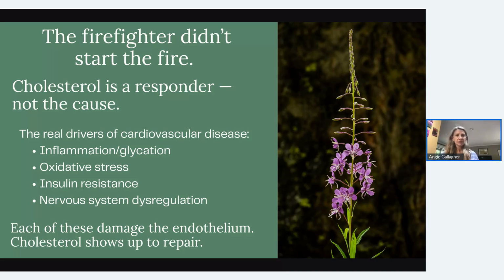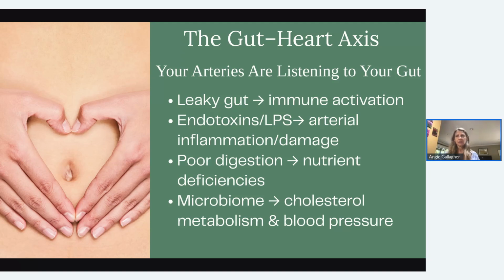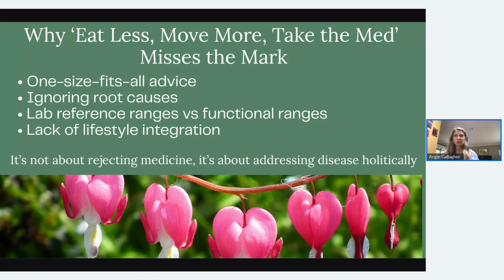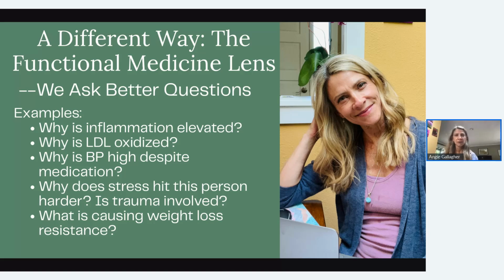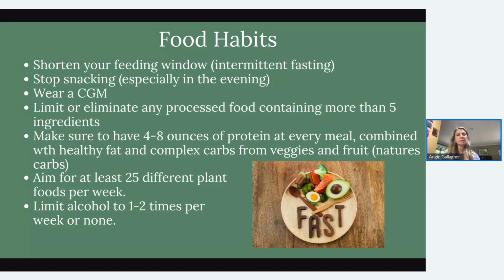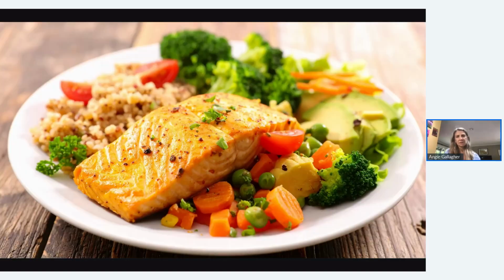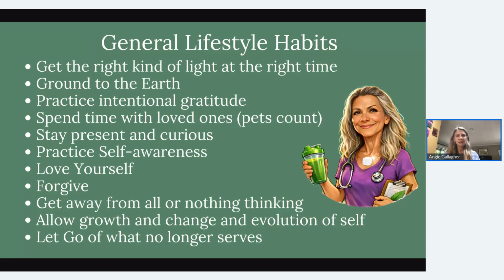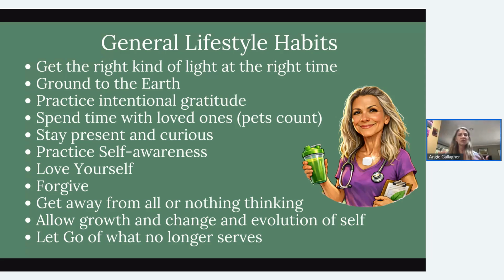Heart Health & Longevity Blueprint: Calm Inflammation, Restore Metabolic Health, & Build Resilience.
Heart disease is the #1 killer of women, yet many women are never taught what truly drives it—or what they can do to change their future.In this free Heart Health Blueprint Masterclass, I share the foundational principles I use to help women reduce their risk of heart disease, improve their energy, lower inflammation, and create lasting health through a root-cause approach.

In this masterclass, you'll learn:
❤️ The biggest misconceptions about heart disease and why cholesterol is only part of the story.
❤️ The hidden root causes that contribute to plaque buildup and cardiovascular disease.
❤️ How blood sugar, inflammation, stress, gut health, sleep, hormones, and lifestyle all impact your heart.
❤️ Practical, science-backed strategies you can begin implementing right away.
❤️ How to stop feeling overwhelmed by conflicting nutrition advice and create a clear plan for lifelong heart health.

Whether you've been diagnosed with heart disease, have a family history, elevated cholesterol or Lp(a), or simply want to protect your heart as you age, this masterclass will help you understand where to focus your efforts for the greatest impact.My goal is to help you move beyond fear and confusion so you can build a strong, resilient heart—and a vibrant, energetic life.

Women's heart health
Functional medicine
Nutrition
Gut health
Metabolic health
Stress resilience
Longevity• Healthy aging

Strong Hearts | Strong Women | Strong Futures